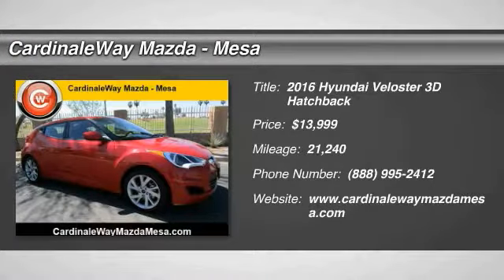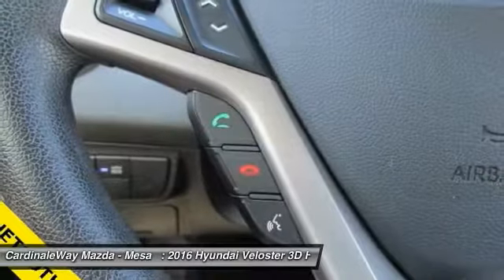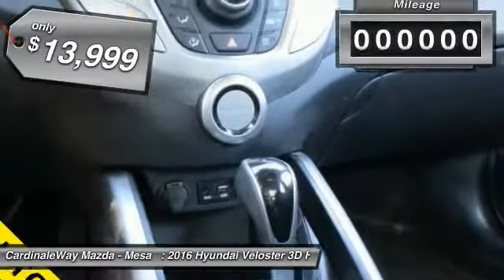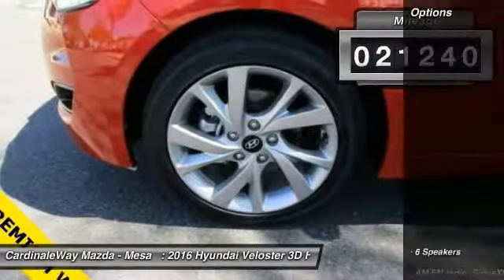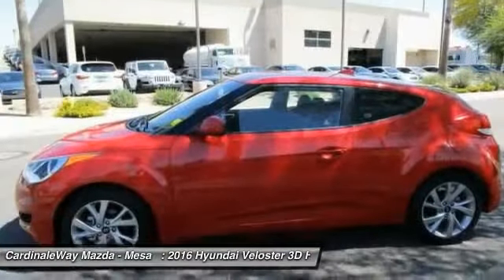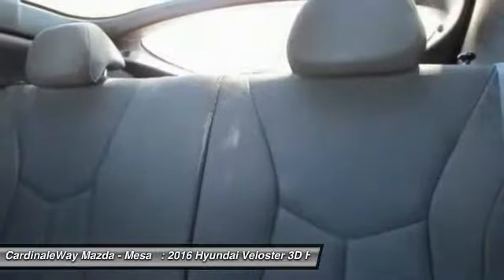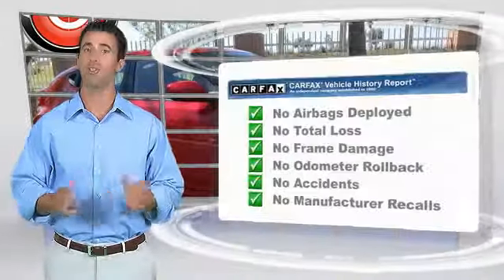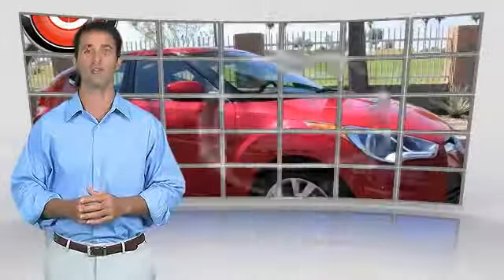2016 Hyundai Veloster Mesa AZ P6908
6343 E. Test Drive